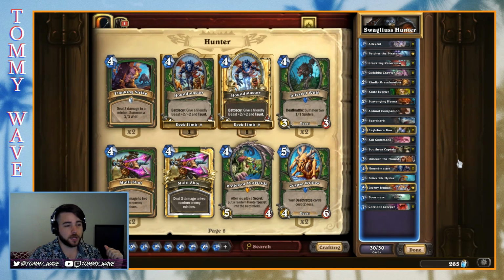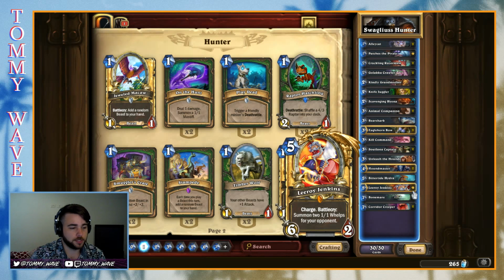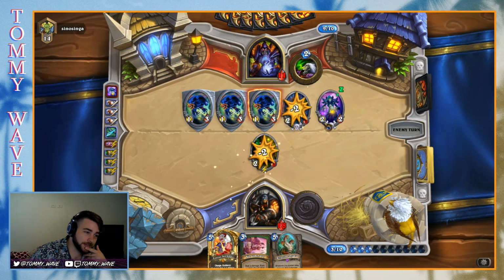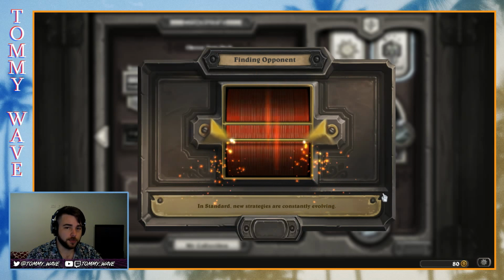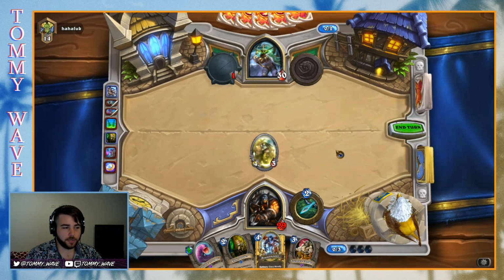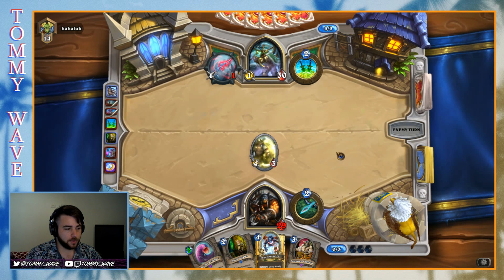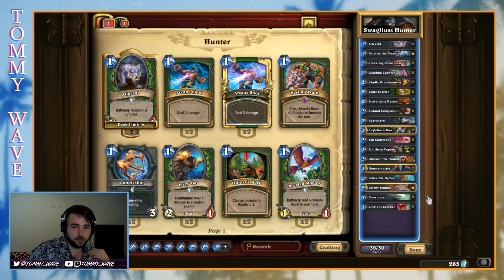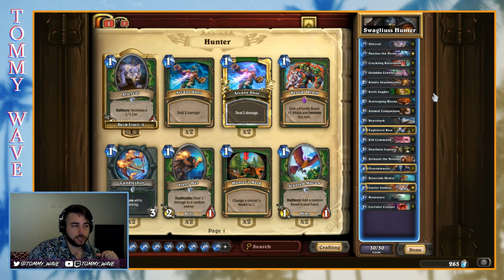Swagliuss' Aggro Hunter - Hearthstone Decks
Swagliuss' Aggro Hunter!